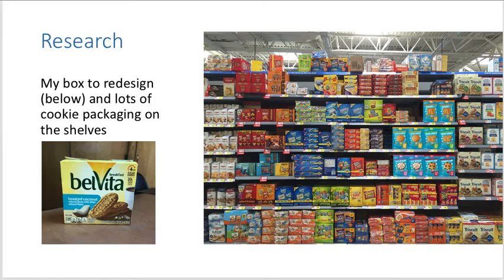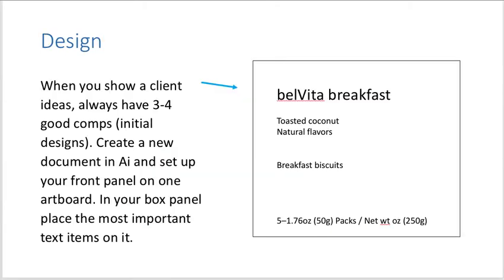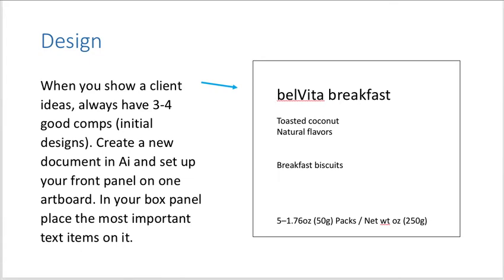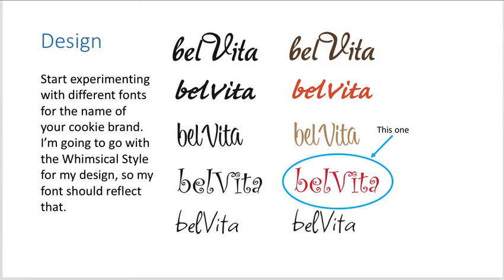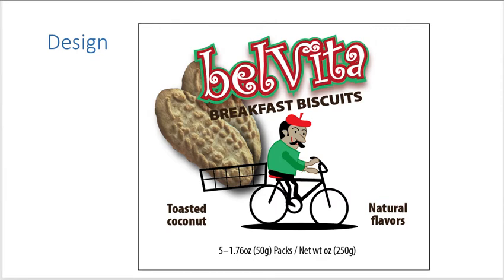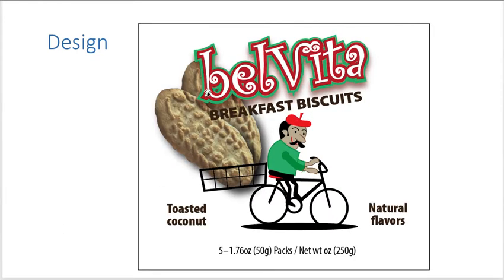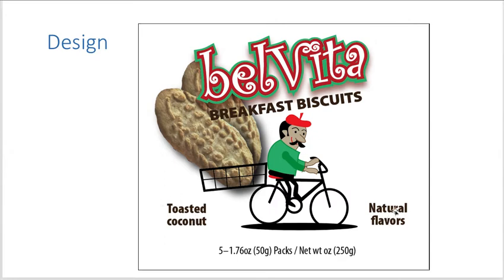Packaging--Starting the Redesign of the PDP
This tutorial goes though my processes of redesigning the front panel on the PDP--Principle Display Panel.